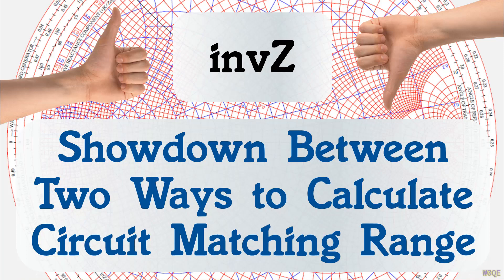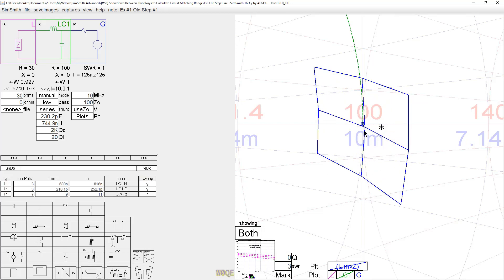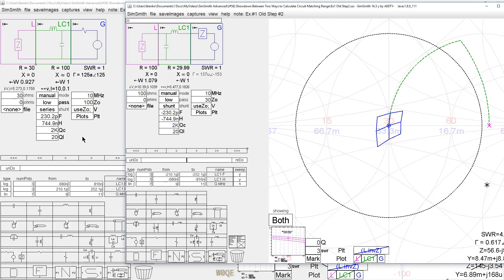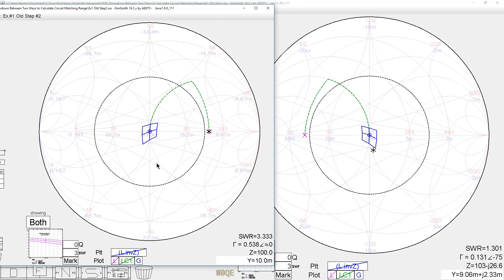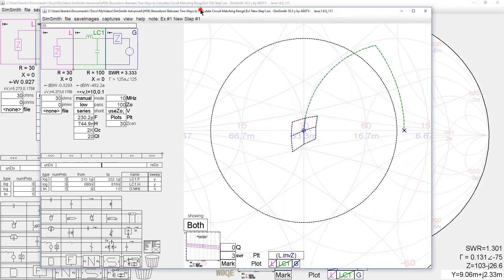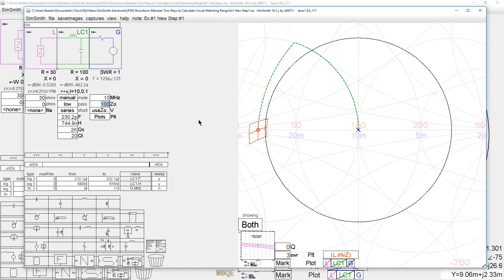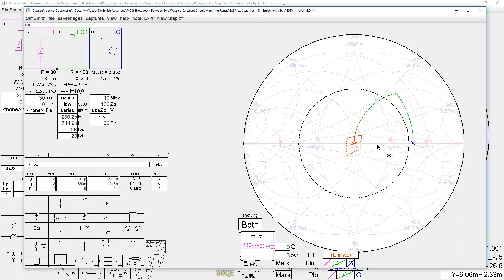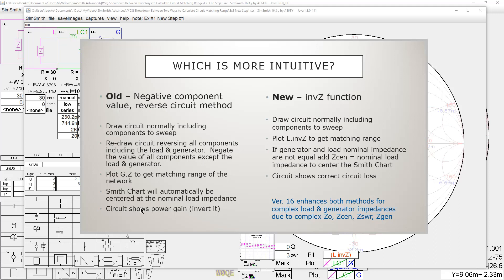#58: Showdown Between Two Ways to Calculate Circuit Matching Range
Should the new "invZ" feature replace the old way of calculating circuit matching range?